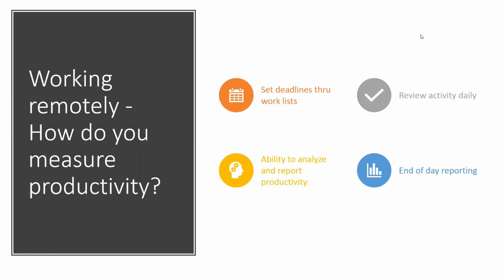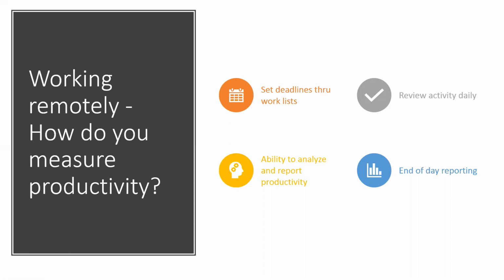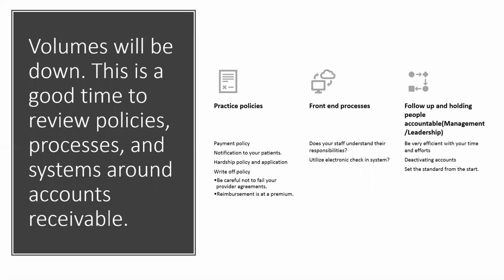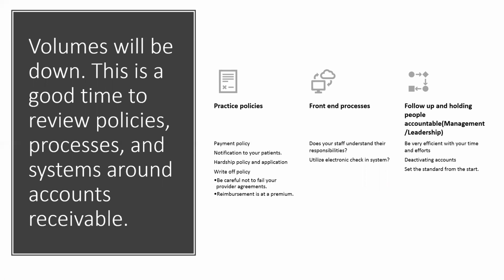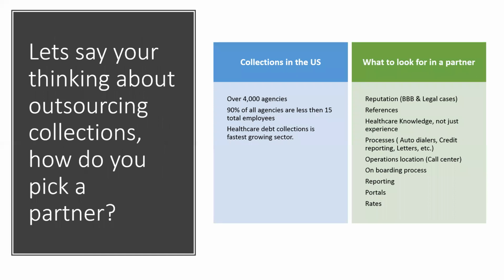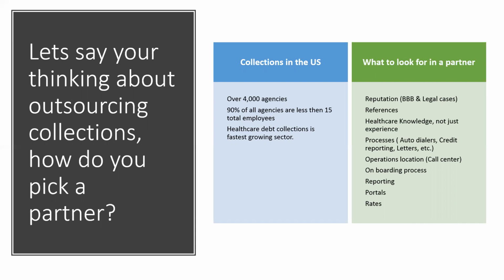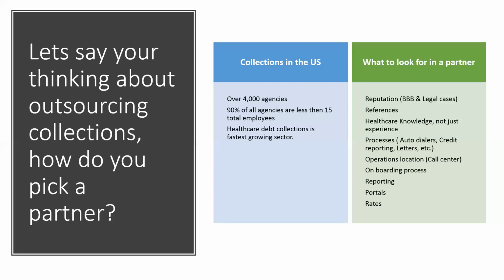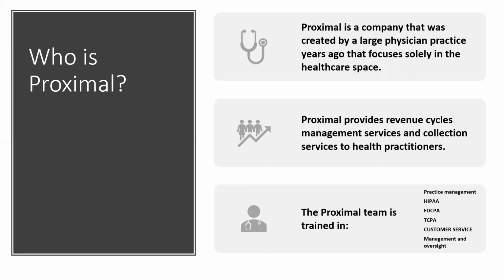Working Remotely, Process, and A/R Considerations for Health Practices Reopening During COVID19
Working Remotely, Process, and A/R Considerations for Health Practices Reopening During COVID19 - Tips with Gene Ransom and Amy Thomas.
Volumes will be down. This is a good time to review policies, processes, and systems around accounts receivable.